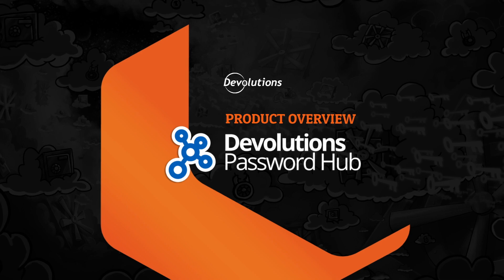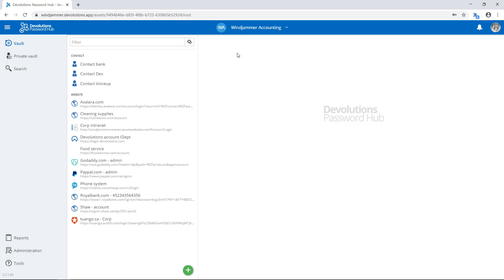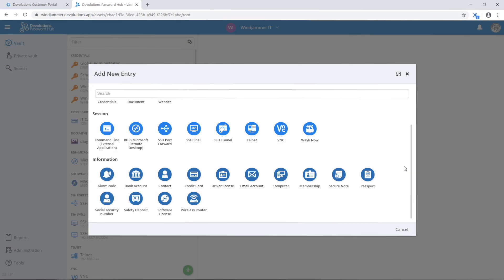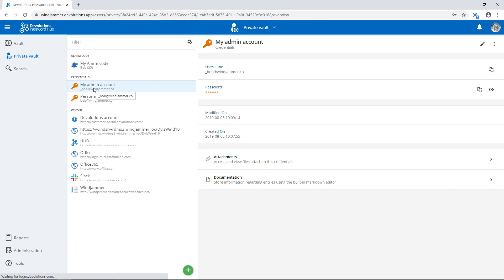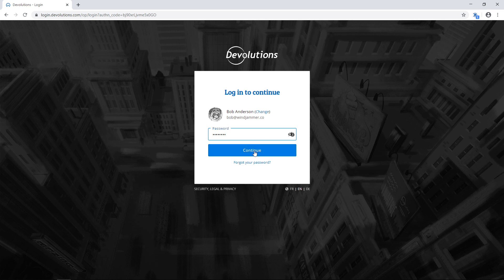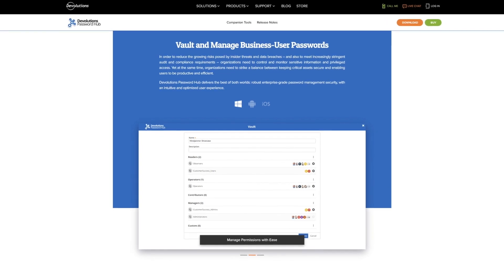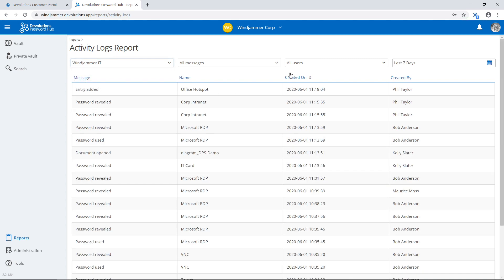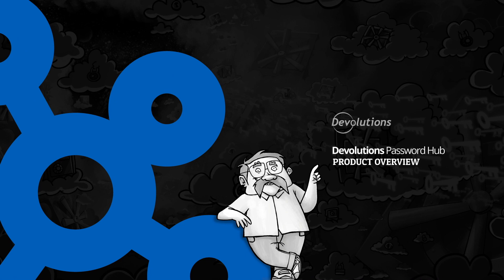Devolutions Password Hub Business - Simple Cloud-Based Password Management for Teams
Interested in what a password management solution can do for your team? Check out this quick overview video of Password Hub Business by Devolutions, a password manager designed for the specific needs of SMBs and IT pros.